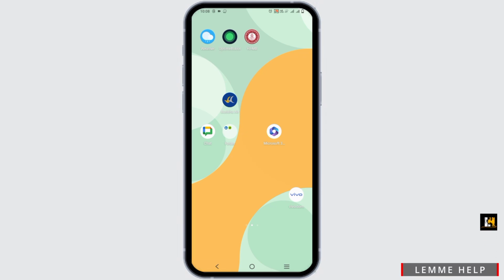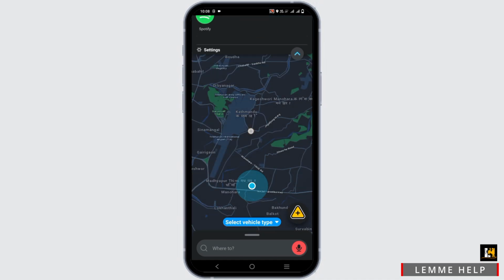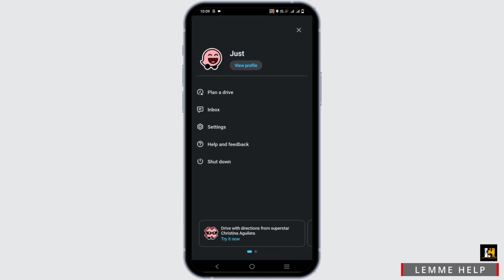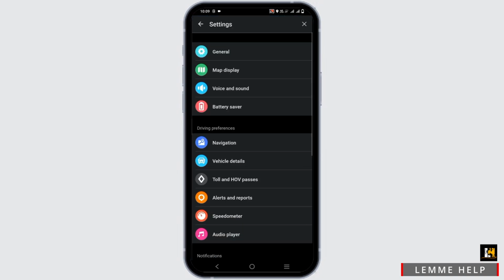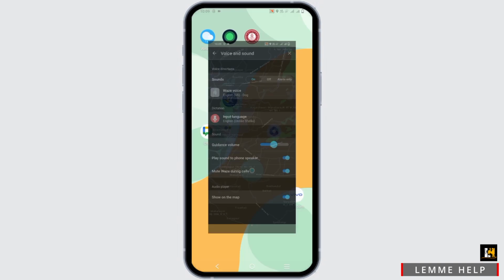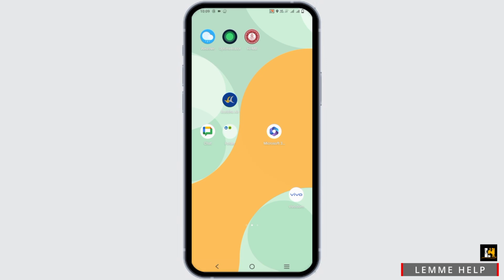How to Adjust Volume on Waze App (2024)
Are you wondering how to adjust the volume on the Waze app in 2024? This easy guide provides step-by-step instructions on how to control the volume settings within the Waze navigation app. Follow these straightforward steps to customize the audio output to your preferences while using Waze.

In this tutorial:
0:00 - Introduction
0:15 - How to Adjust Volume on Waze App in 2024 (EASY)

Learn how to effortlessly adjust the volume on the Waze app in 2024 with this simple guide. This video covers the entire process, ensuring you can hear navigation instructions clearly during your travels.

Customize your Waze experience by following this guide to adjust the volume settings!